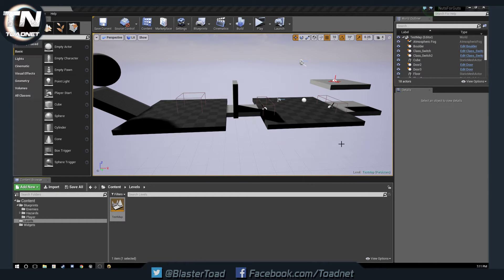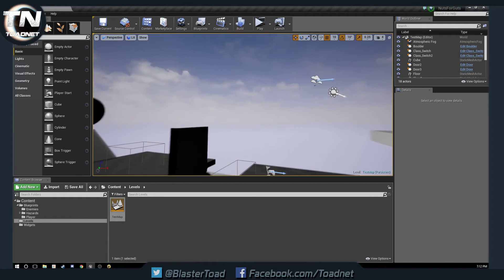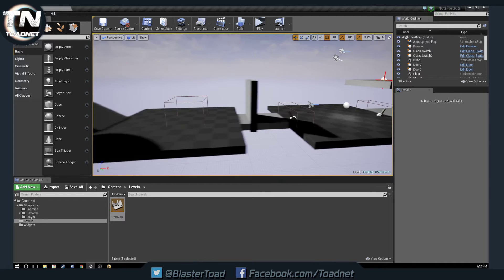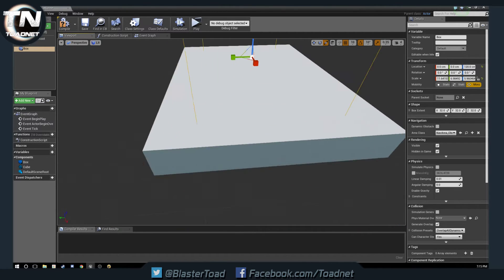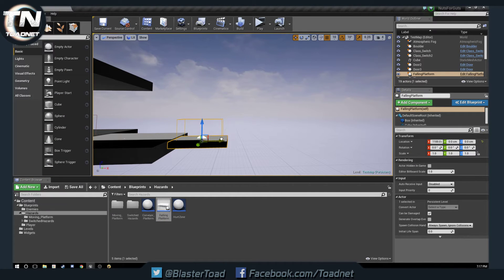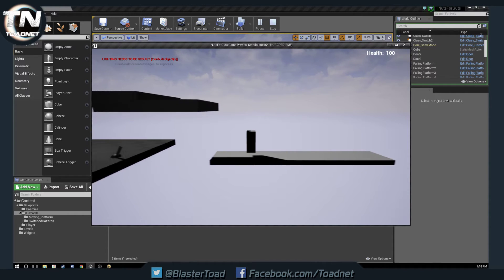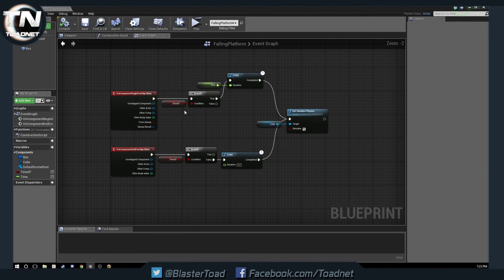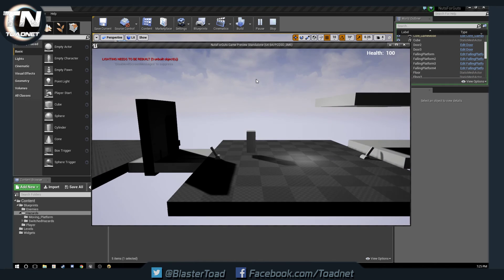UE4 Tutorial: Platform game: ep.11 Falling platforms with BlastedToad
If you would like to donate to ToadNet please follow this